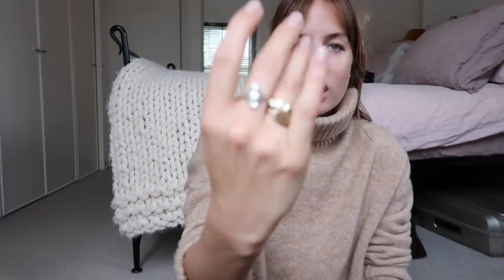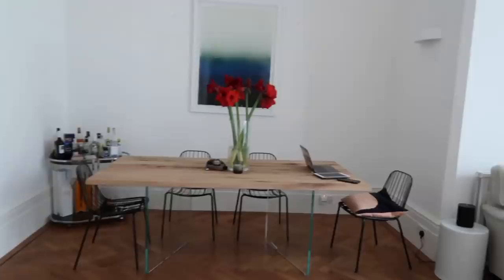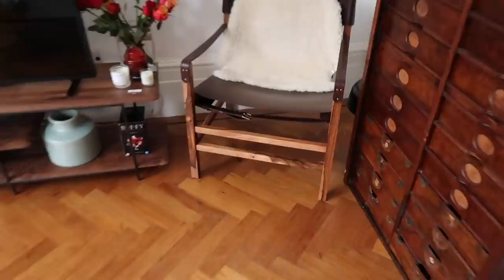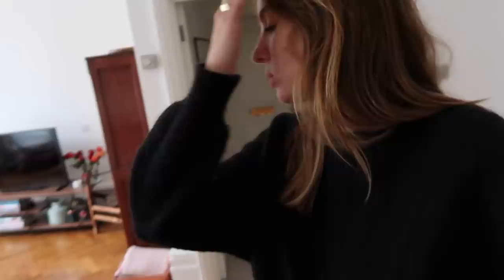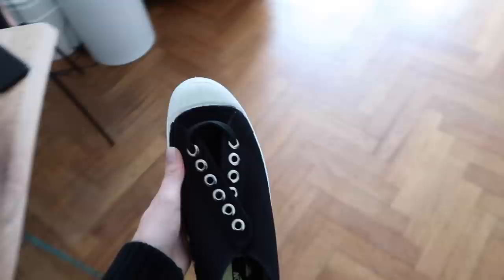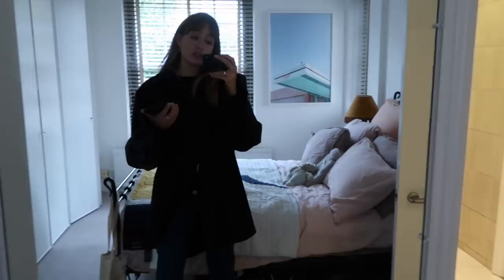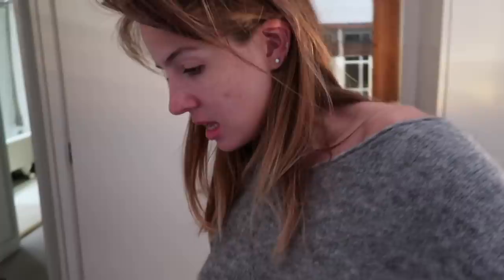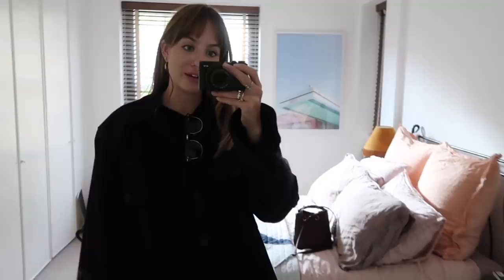Vlog | New Homeware & Daily Outfits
Links for everything here